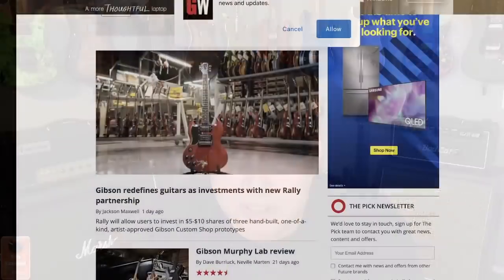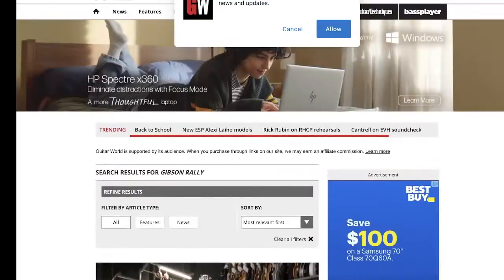Gibson Wants You To Buy Stock In Their Guitars?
Subject Index
00:00 Intro
01:00 Do you need to adjust a guitar neck if you down tune 1 step on a guitar?
01:30 Sending me Pod cast time stamps for clips
07:03 Gibson Wants You To Buy Stock In Their Guitars?
16:20 What guitars do I not like working on?
21:19 Why I buy Gibsons over Epiphones
23:42 Why I buy every Gibson I find a fantastic deal on. Rescue guitars?
33:34 Why Gibson Les Paul Studios are the most shocking price to me
36:30 The Guitar Market Boom is Over. Do not over pay!
43:08 The King Of Tone Pedal And Klon Pedal are out of control
48:10  Aaron Short Music (check out his channel)
57:06 Why I do not keep up on the new Epiphone and Squiers.
59:30 Sweetwater is sending a Reverend because of you
1:01:12  Why I think Leo Fender was a genius and just got better and better.
1:06: 48 Where I think you should start on you first Fuzz pedal.
1:12:10 Sweetwater will NOT give you a deal? This might be why
1:19:20 You can be an ambassador for my channel.
1:38:50 Why Eddie Van Halen fans build their own guitars
1:45:18   Why I do not have a PRS Archon anymore
1:52:45  Do You have a bad guitar or a bad guitar tech?
1:59:13 Thoughts on Revv D20 and the company
2:02:00 LPD 68 vs LPD 68 DLX
2:10:30  Talk about last weeks show and Sweetwater

The mic I use for this and my podcast